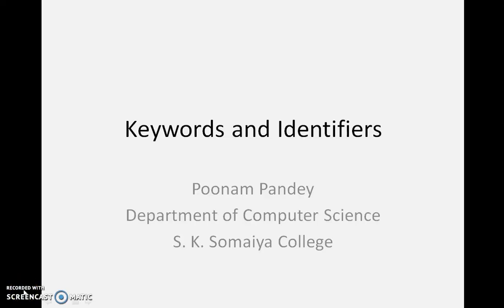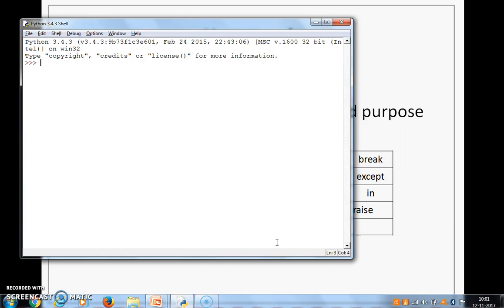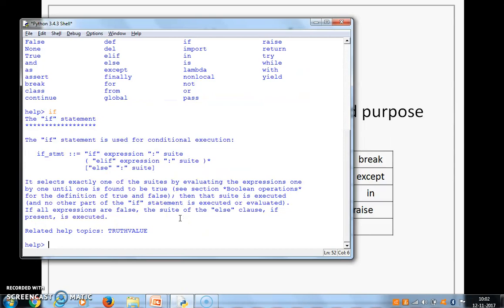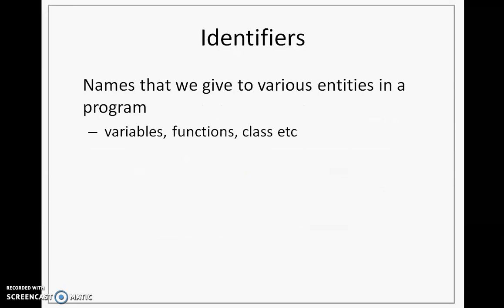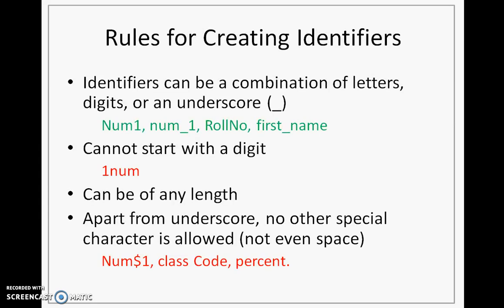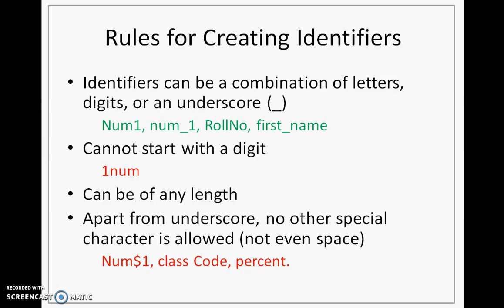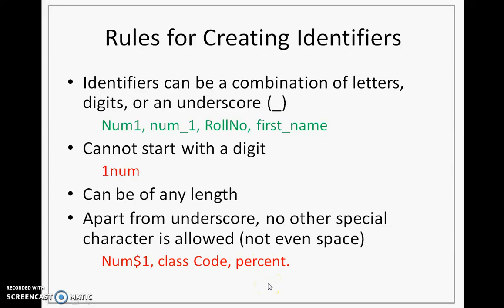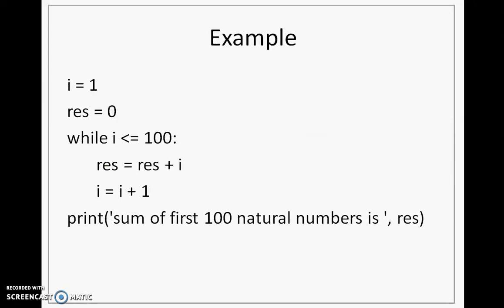2 Keywords and Identifiers in Python